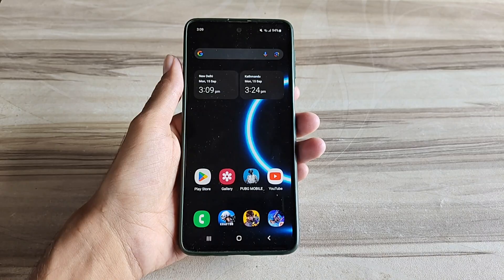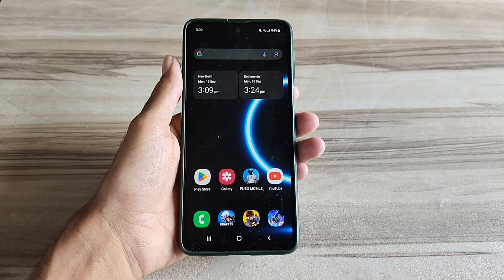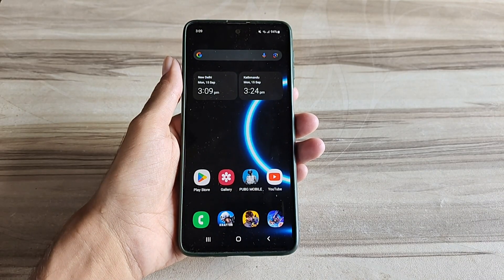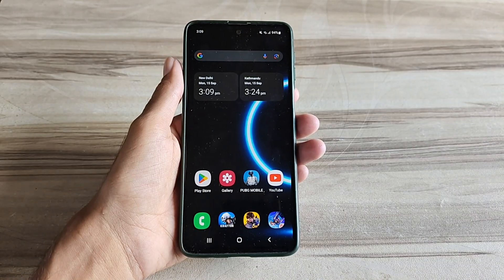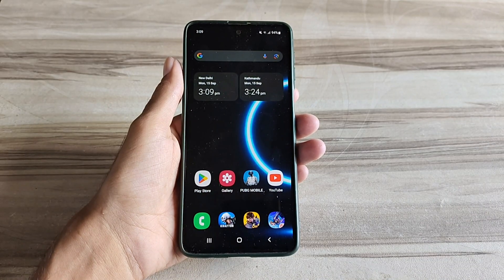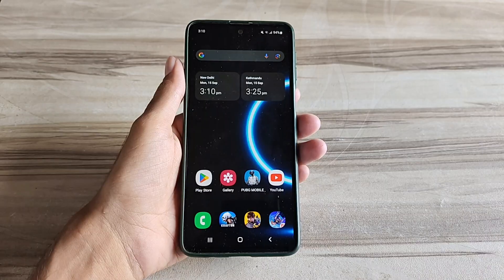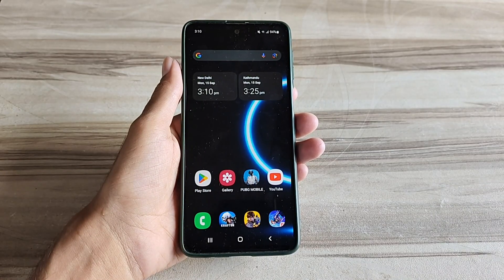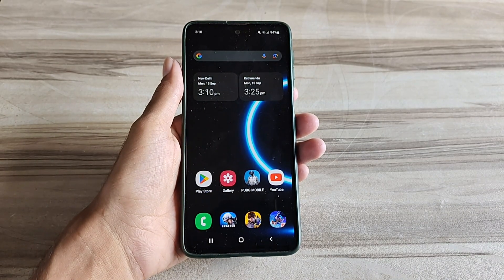Unlock 120fps Android + Smooth Ui 120FPS No-Root 100% Working | Max FPS Fix Lag - No Root